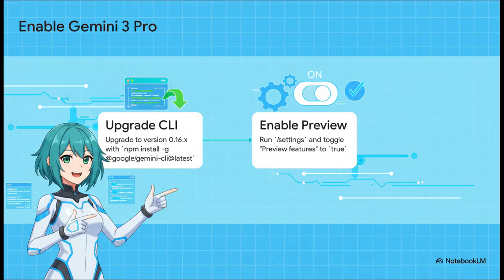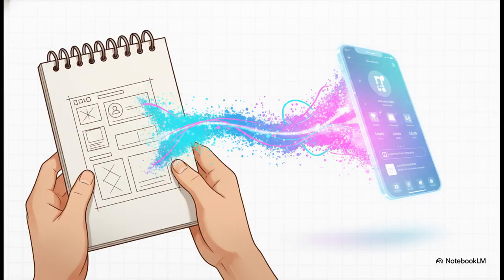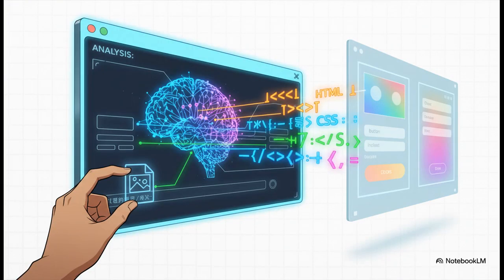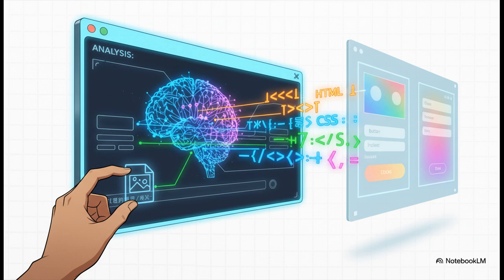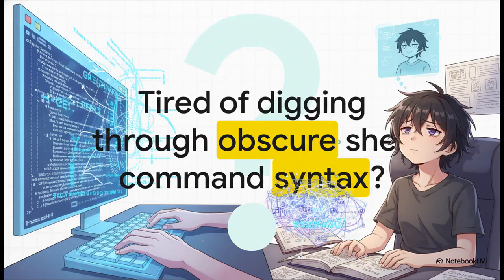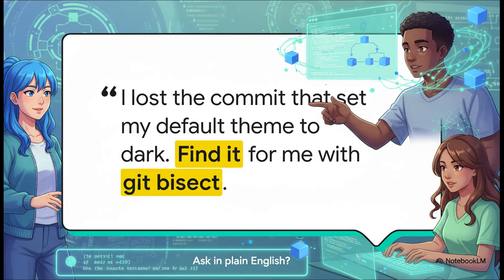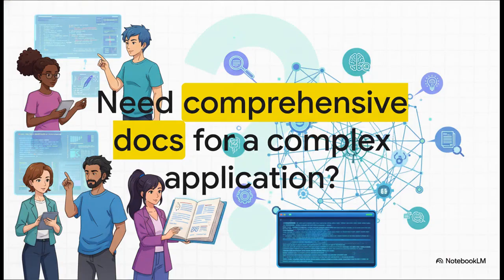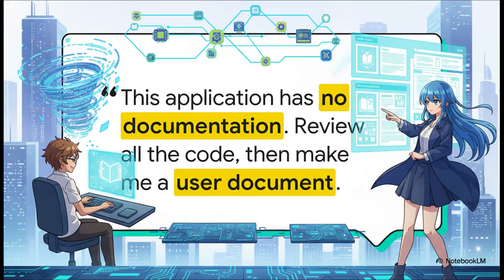5 Things to Try with Gemini 3 Pro in Gemini CLI (Agentic Coding, AI Debugging, and App Generation)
Discover the immense power of Gemini 3 Pro, Google’s most intelligent model, integrated directly into the Gemini CLI (Command Line Interface). This integration unlocks a new level of performance and productivity in the terminal, offering state-of-the-art reasoning for executing better commands, enhancing support for complex engineering work through agentic coding, and enabling smarter, more tailored workflows via advanced tool use.
This video showcases 5 practical ways you can immediately tap into Gemini 3 Pro in Gemini CLI to accelerate development and bring complex ideas to life. You will see how to:
1. Build Anything in the Terminal with Improved Agentic Coding: Generate a ready-to-deploy app with detailed scaffolding, such as a photorealistic 3D Voxel simulation of the Golden Gate Bridge using Three.js, prioritizing complex visuals and performance.
2. Turn a Visual Idea into a Working App: Translate a sketch or drawing (dragged and dropped into the terminal) into functional HTML, CSS, and JavaScript code through Gemini 3 Pro's multimodal understanding.
3. Generate Complex Shell Commands with Natural Language: Use natural language to ask Gemini 3 Pro to handle the complexity of running tasks like Git Bisect or translating intent into obscure UNIX commands.
4. Generate Accurate Documentation from Your Code: Have Gemini analyze the logic of your codebase and synthesize comprehensive user documentation, including architectural overviews and explanations of complex concepts, in a consistent format.
5. Debug Performance Issues in a Live Cloud Run Service: Orchestrate complex workflows across different services, like connecting a serverless platform (Cloud Run) with a security scanner (Snyk) using Gemini CLI extensions, to find the root cause and deploy a fix in a single streamlined action.
Access to Gemini 3 Pro in Gemini CLI is available now for Google AI Ultra subscribers and those who have access via a paid Gemini API key. Users must upgrade their Gemini CLI version to 0.16.x and toggle Preview features to true.
The best way to see the difference is to try it yourself. Visit the Gemini CLI website and share your examples on social with GeminiCLI!